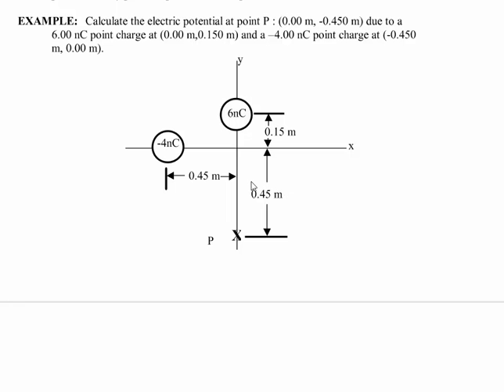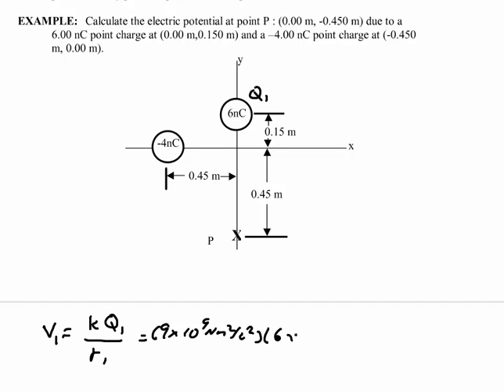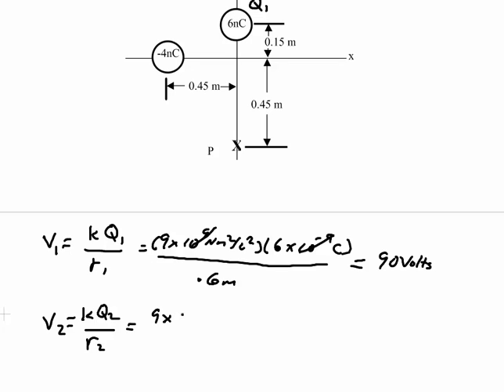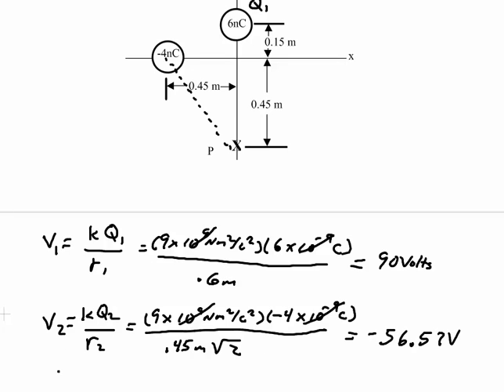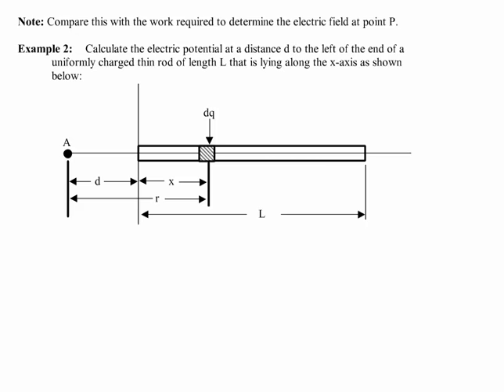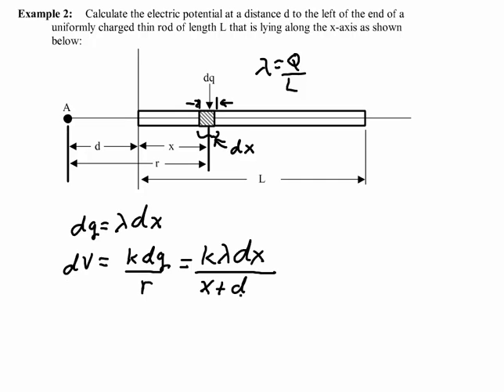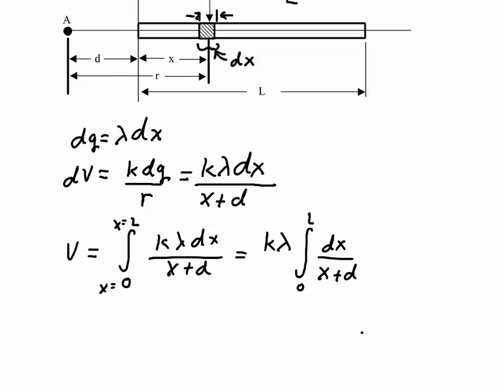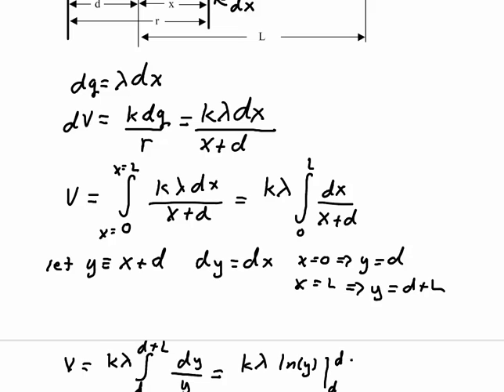Electric Potential 4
Examples showing how to find the electric potential given either a collections of discrete charges or a continuous charge distribution.